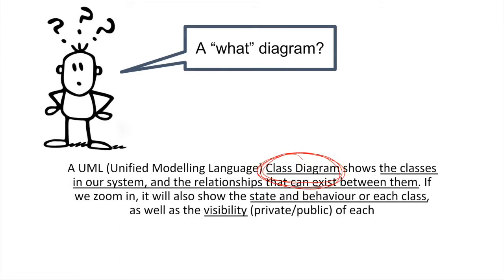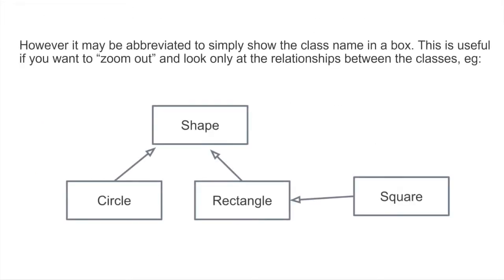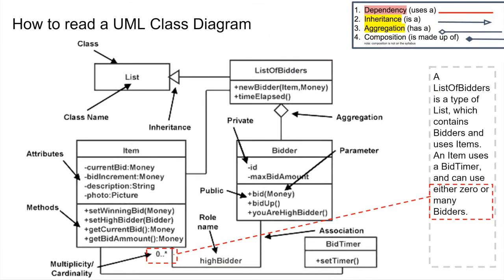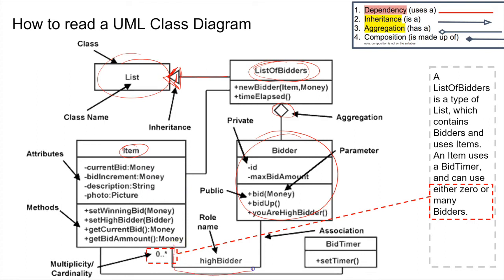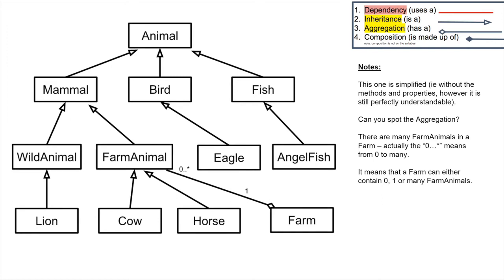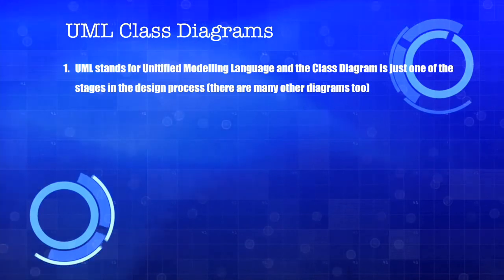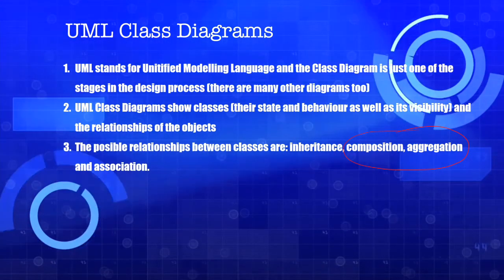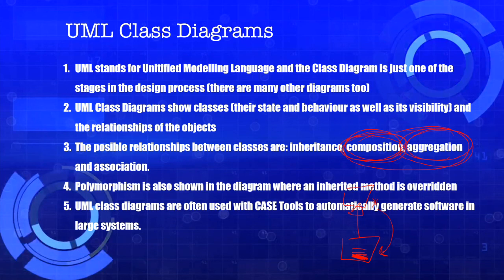UML Class Diagrams